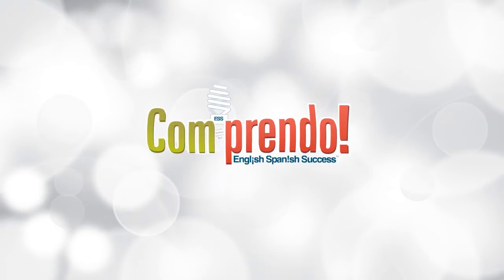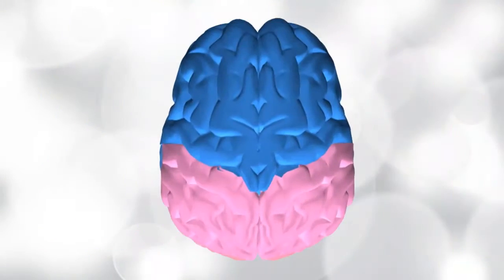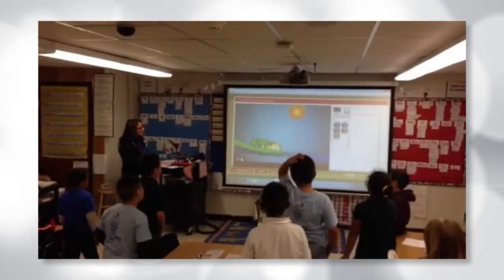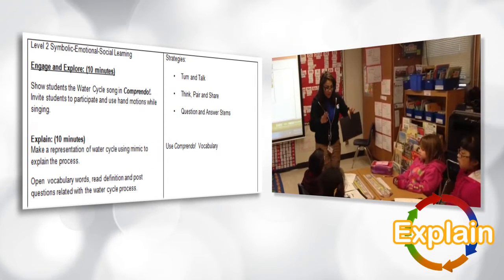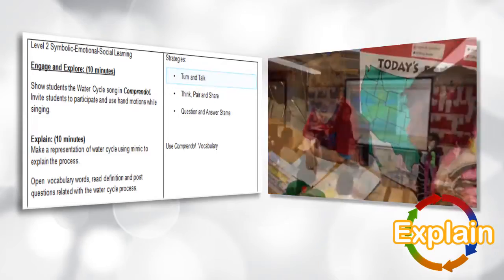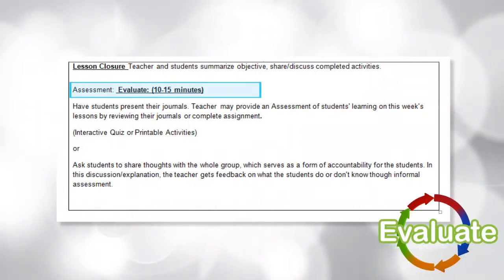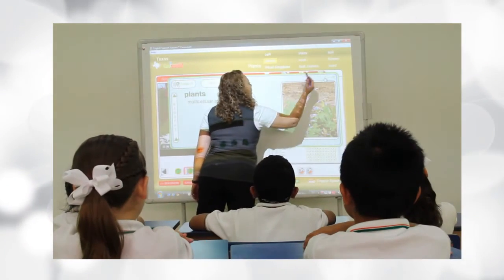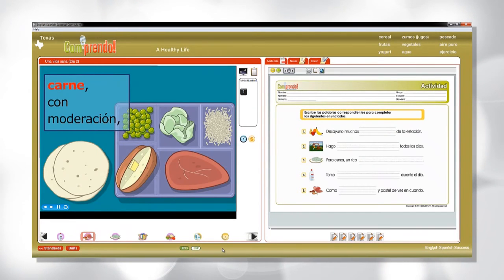Planning a Lesson with Comprendo ESS!